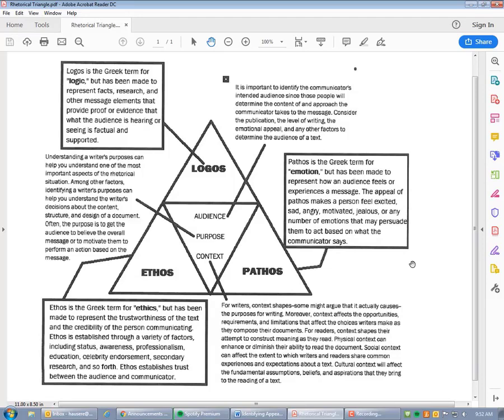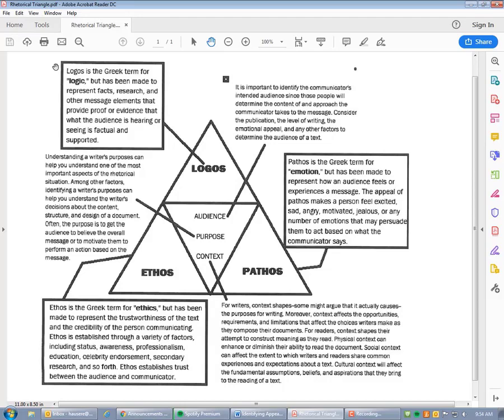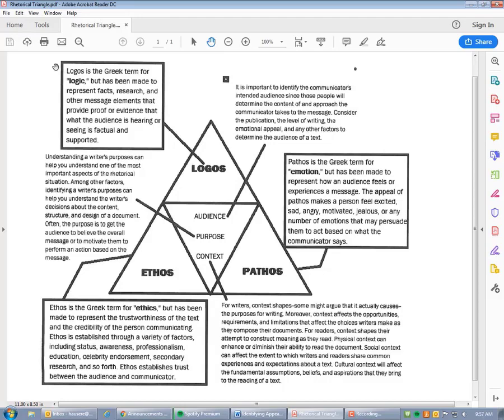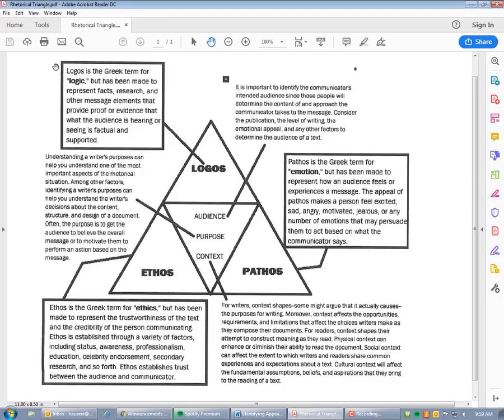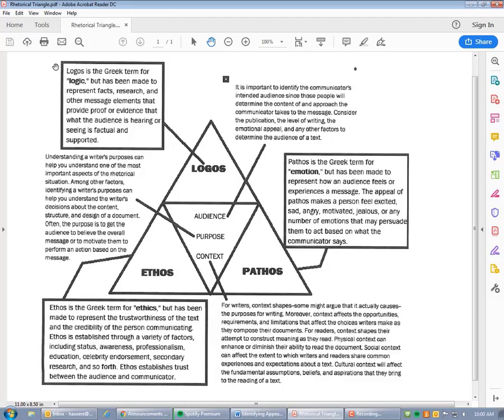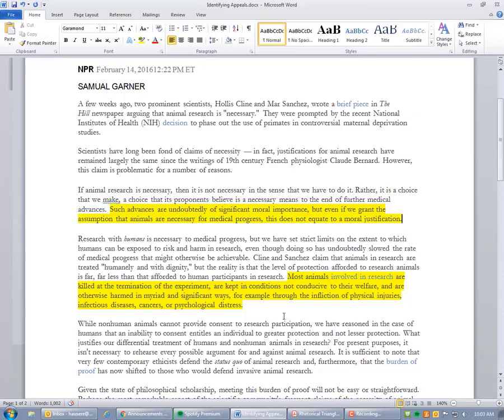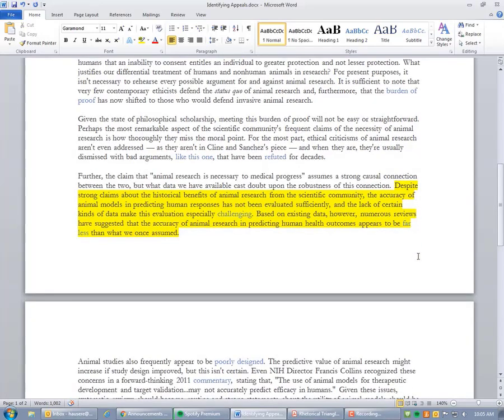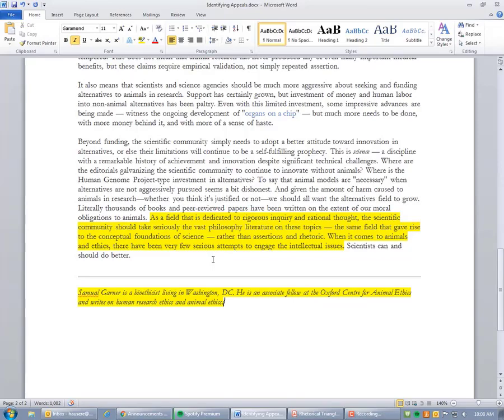The Rhetorical Triangle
This video gives definitions and examples of the rhetorical appeals.